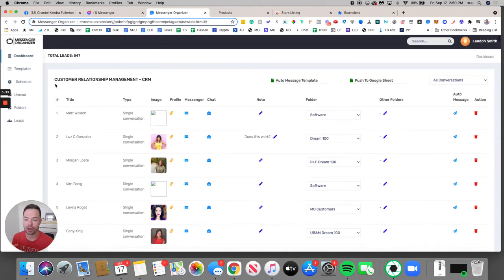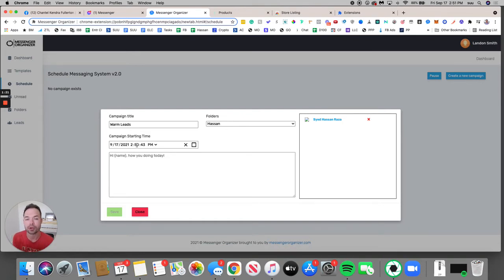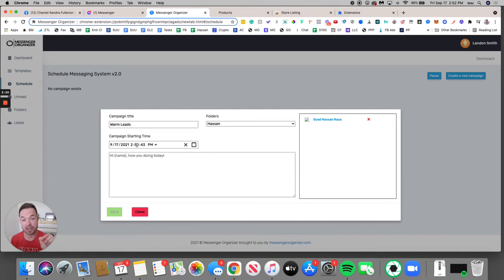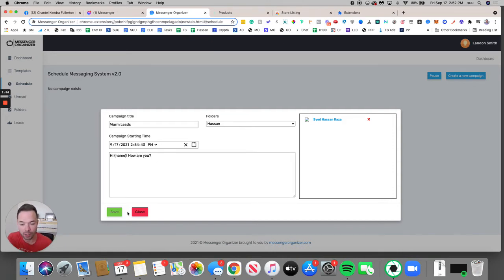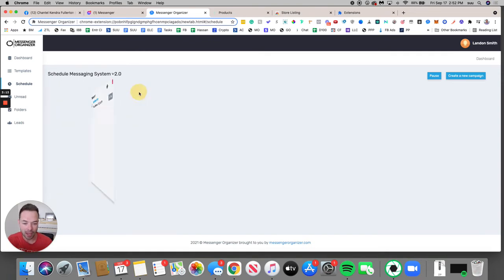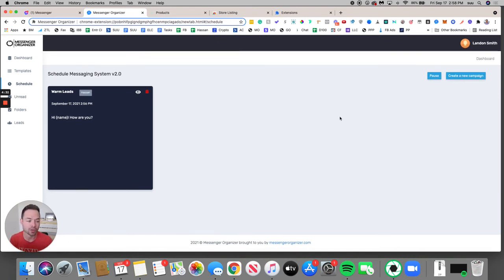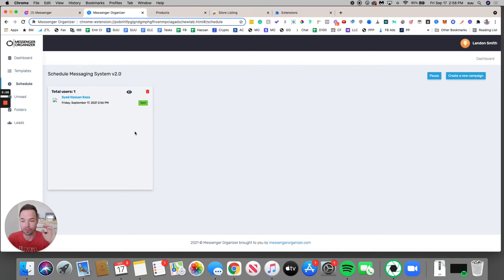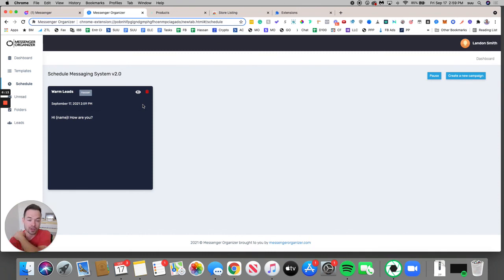How To Send Automated Messages With Facebook Messenger (Platinum Plan)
This video walks through how to schedule automated messages in Messenger Organizer.

***Remember, you must have your computer on, browser open, and Facebook open, for the messages to send out in the background. If your computer sleeps or is turned off, the automated messages will NOT send out.

Are you tired of getting lost in the chaos of all your Facebook Messages?!

Messenger Organizer solves this problem!

Messenger Organizer allows you to create customized folders to place your conversations in. This saves you from having to scroll through hundreds of conversations trying to find the right one.

Additionally, the "Platinum" version of Facebook Messenger lets you create message templates, canned responses, and even send automated messages to the conversations inside of your custom folders.

★★★ Features
★ No configuration
★ Easily organize all of your messages on Facebook™ and Facebook Messenger™
★ Create custom folders for every conversation, just like an email account
★ Never waste time scrolling through your conversations trying to find the right one
★ FREE & paid versions available at: